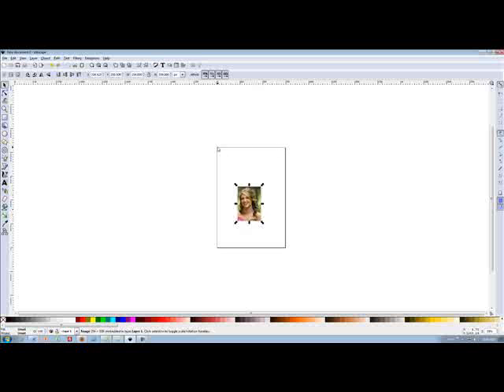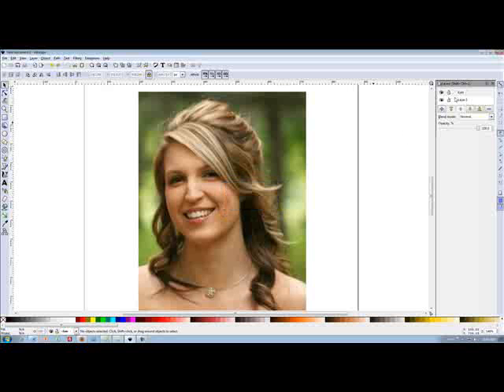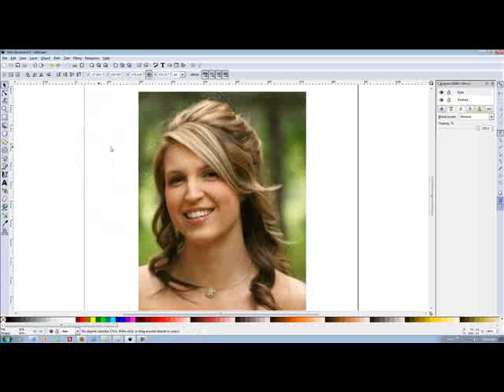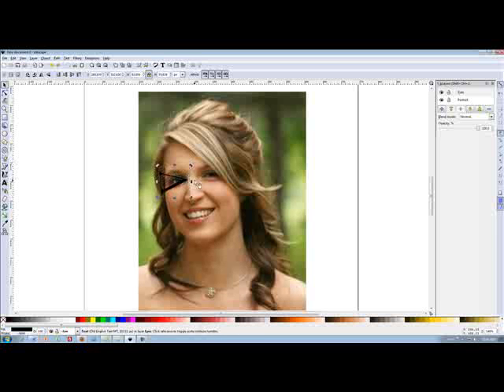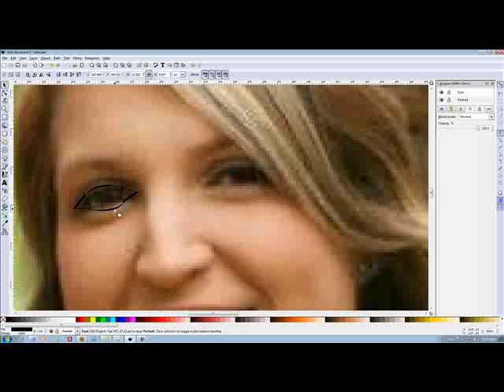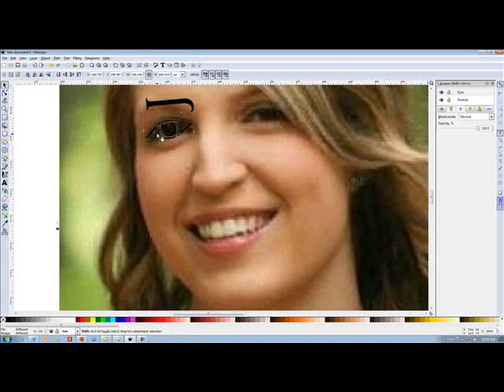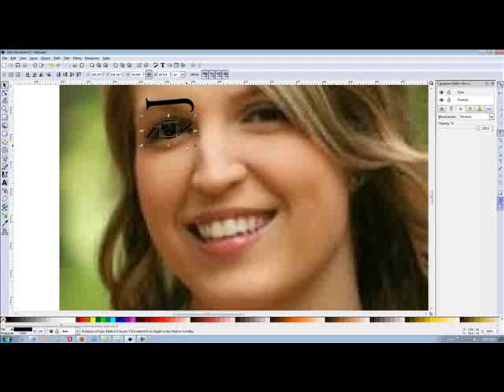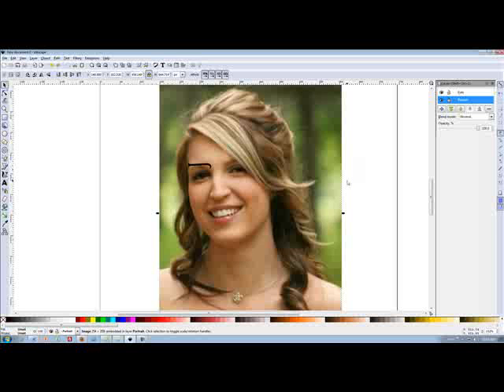Typography Tutorial Part1 Inkscape